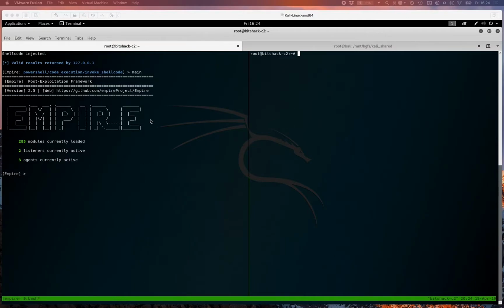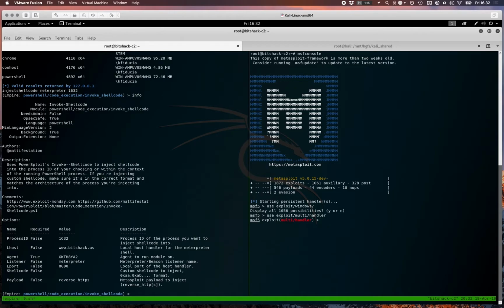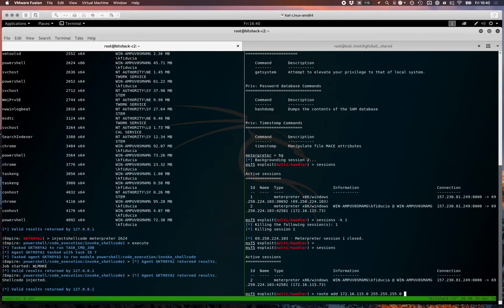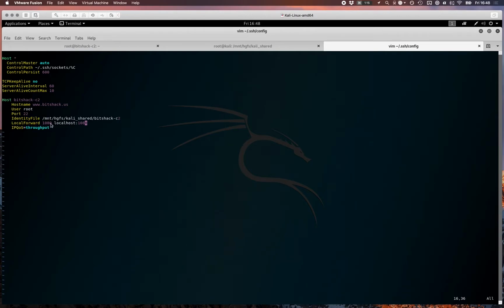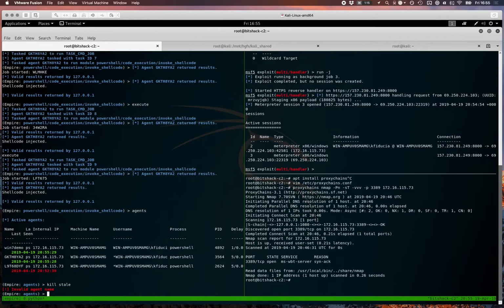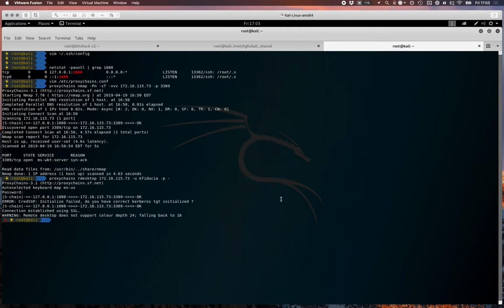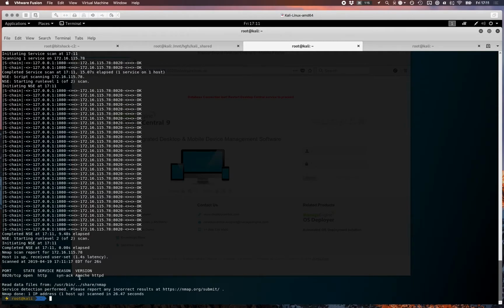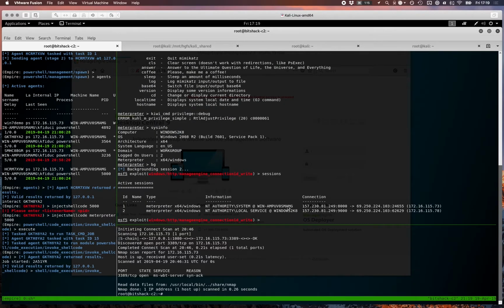Part 6: Pivoting! End-to-End